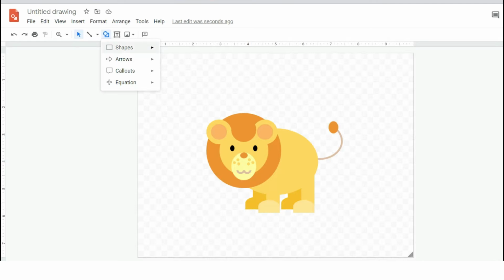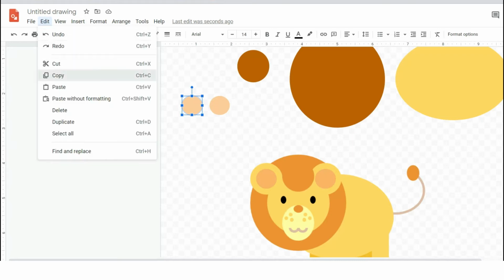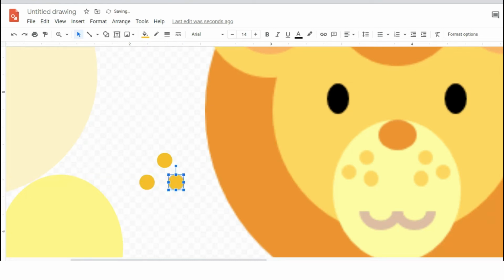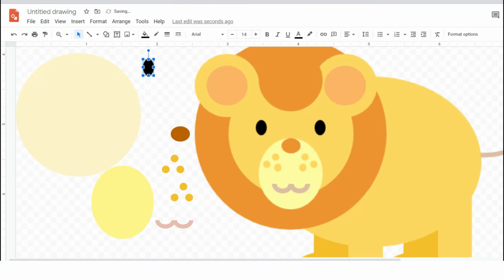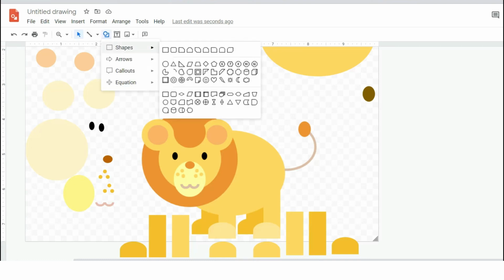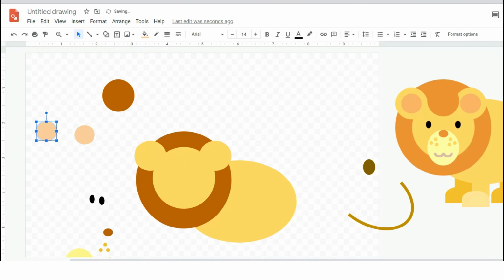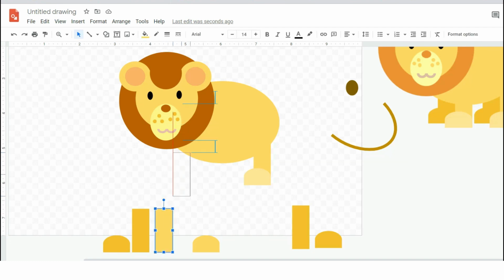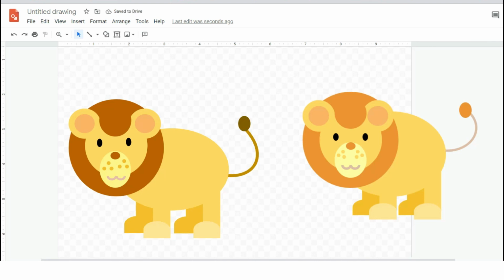Drawing a Vector of a Lion | Using Google Drawings